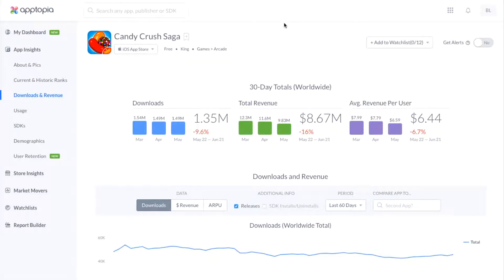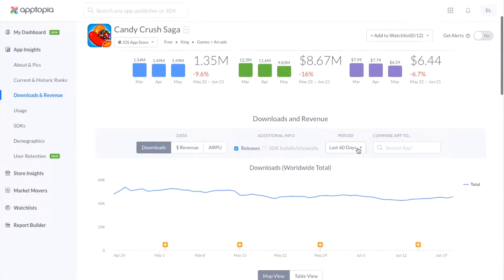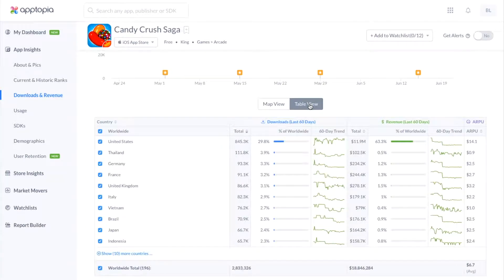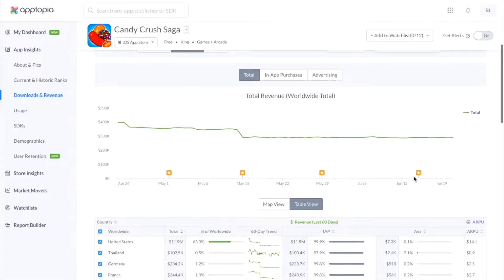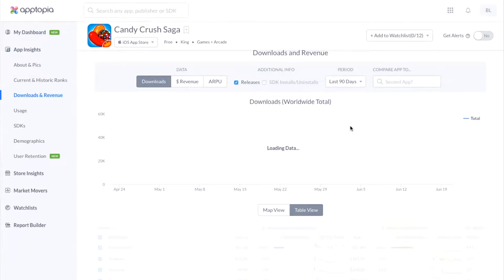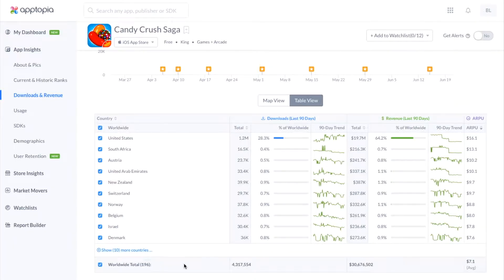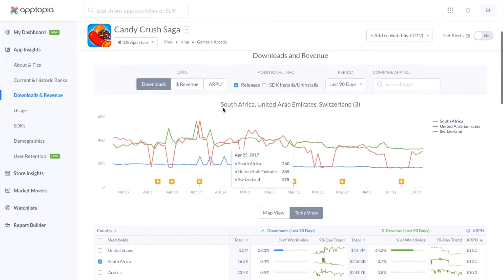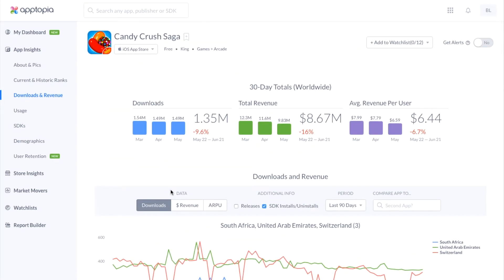Apptopia Downloads and Revenue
Use Apptopia to gain insights into daily, global download and revenue estimates for every ranked app and publisher. Profit from your competitors secrets.